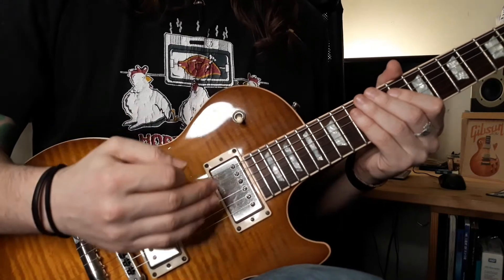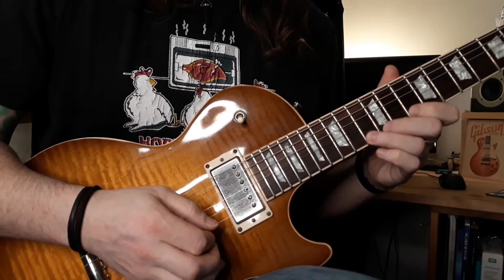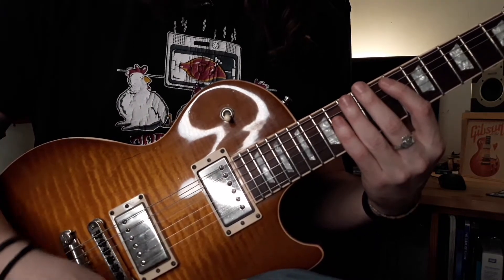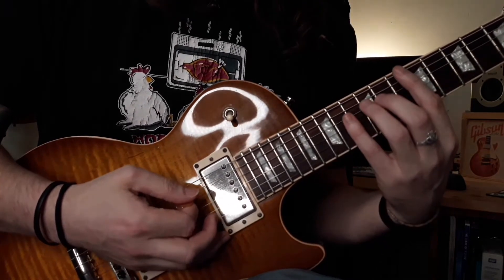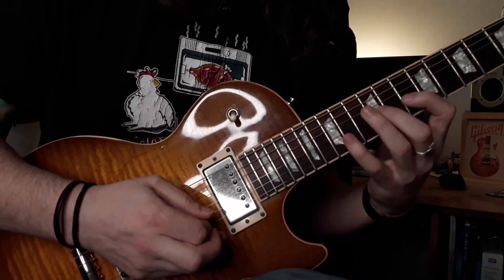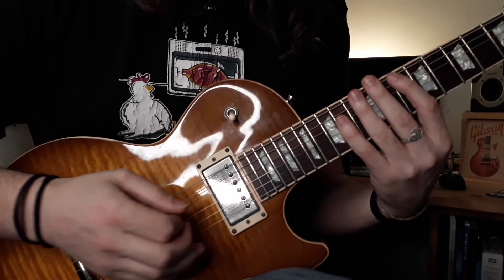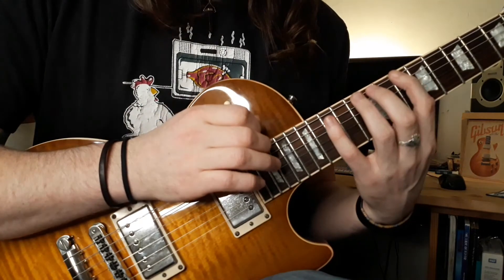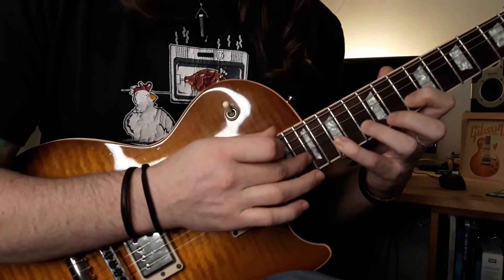GUITAR TRICKS || 2 Licks to ESCAPE the PENTATONIC BOX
Hey guys! Here's a quick lesson for two pentatonic licks that will help you break out of the standard minor pentatonic box pattern. as well as look pretty flash!!

Here you will find my guitar tips, tricks, lessons, covers and backing track jams. I'm ready to answer your questions and offer advice. I'm available for Skype lessons and transcription work too, so get in touch.